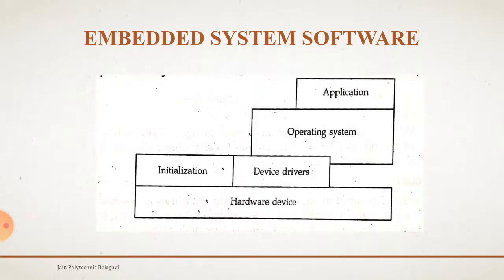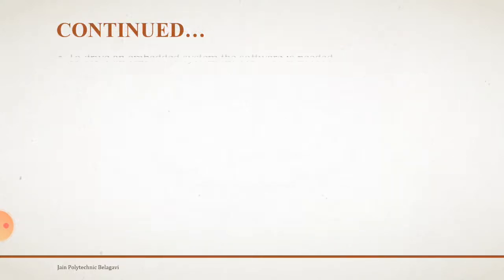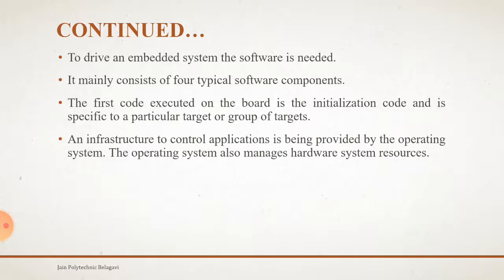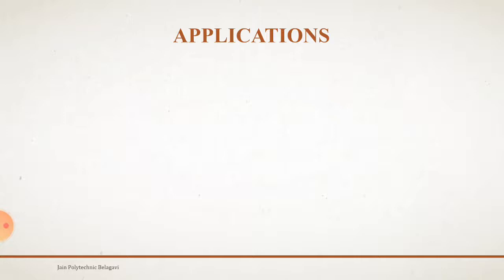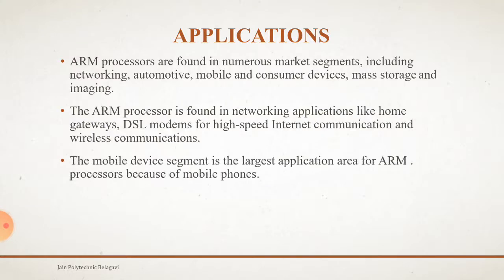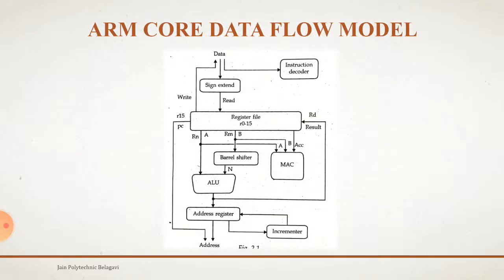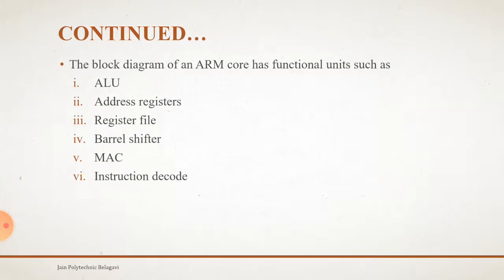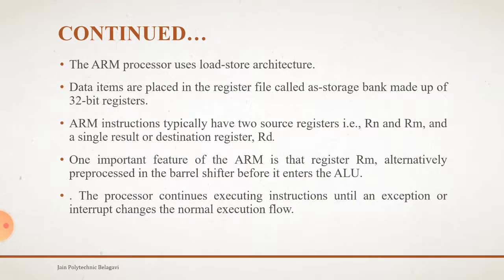Unit 1: ARM PROCESSOR FUNDAMENTALS